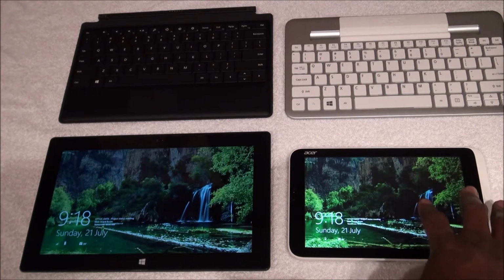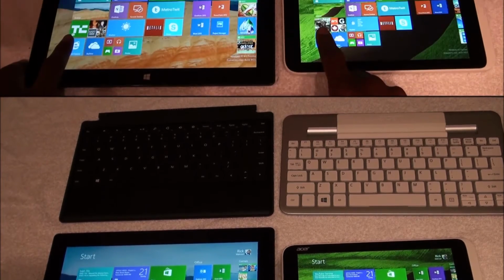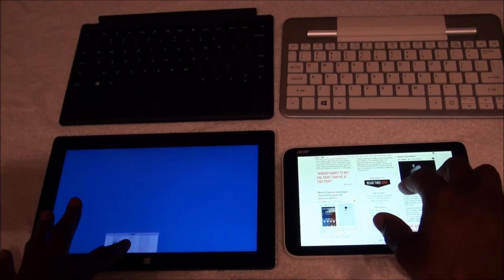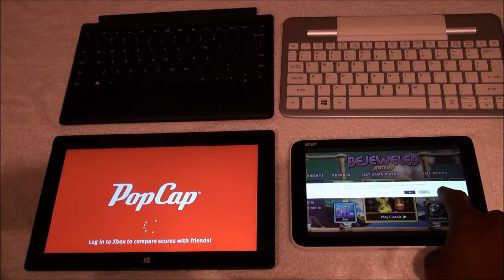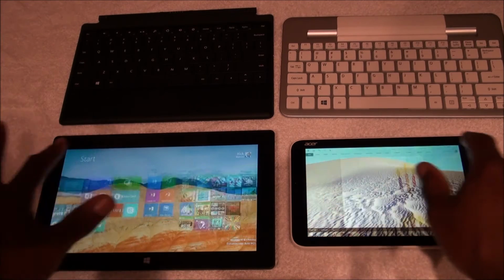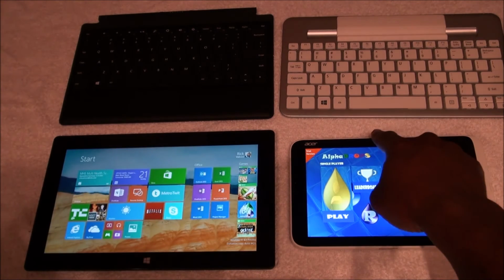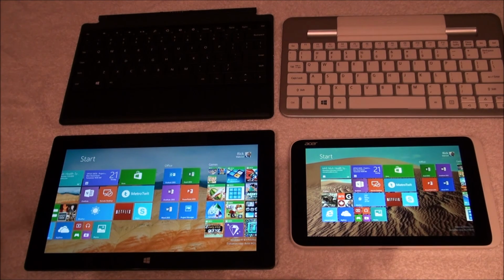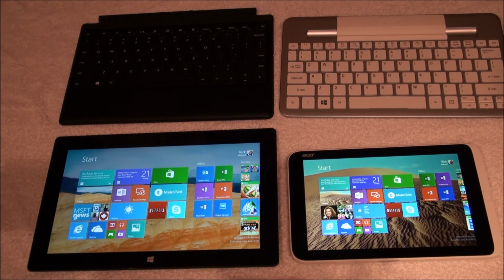Surface RT vs Acer W3 Tablet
Surface RT Tablet vs Acer W3 Tablet, ARM vs Intel Atom